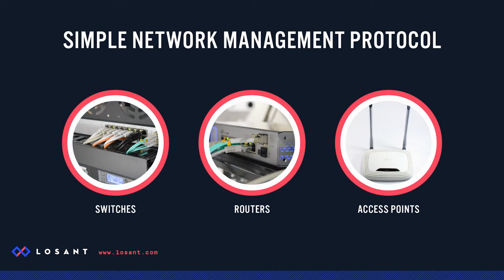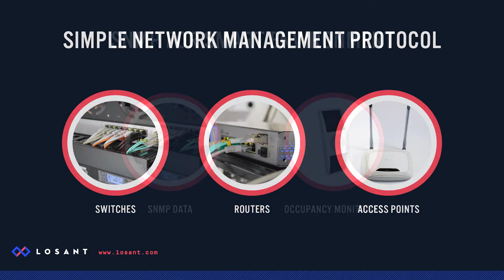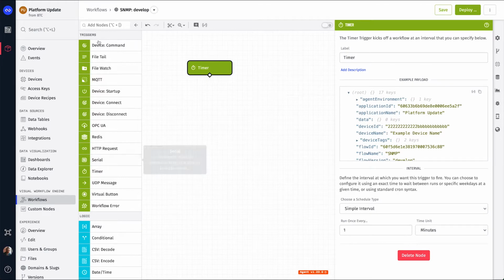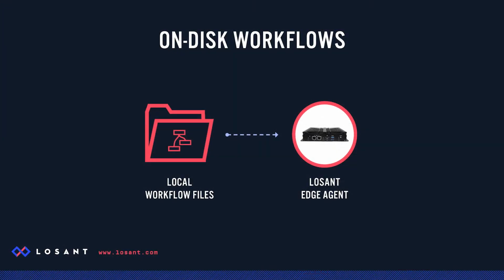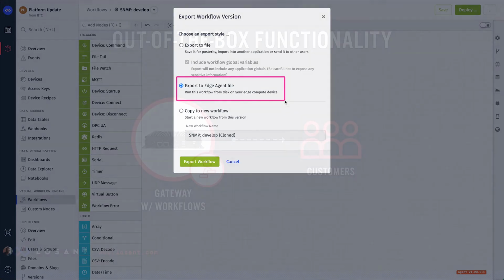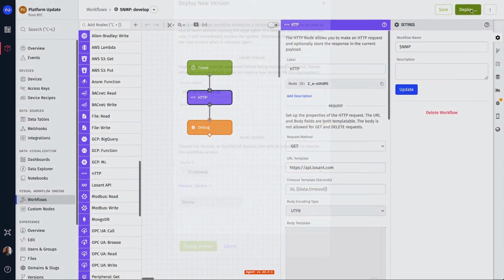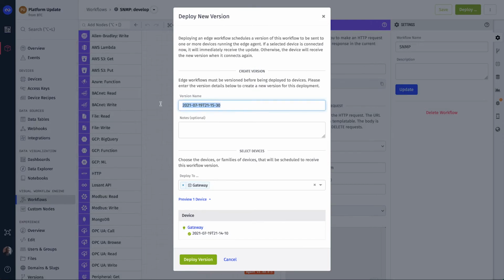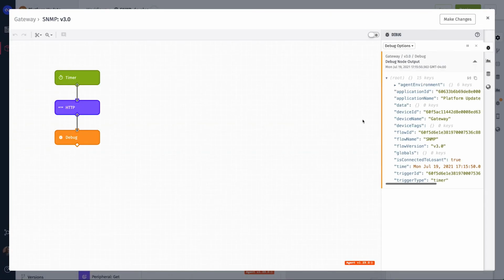Losant Platform Update - SNMP Nodes, On-Disk Workflows, More Developer Improvements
This platform release focuses heavily on our edge compute platform features, with added support for the SNMP protocol, the ability to run edge workflows shipped with your hardware, and additional improvements to the development experience.